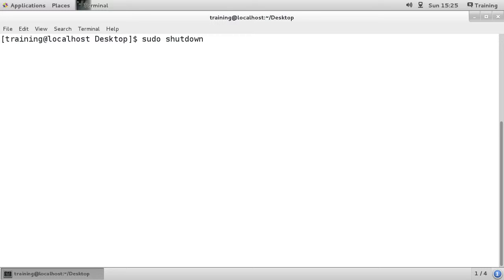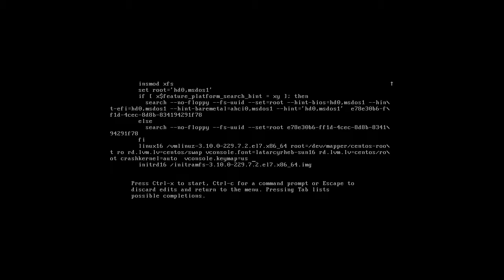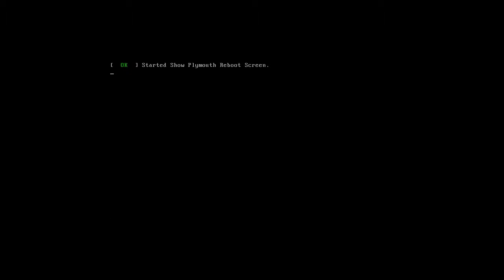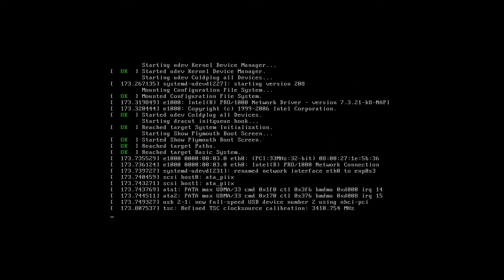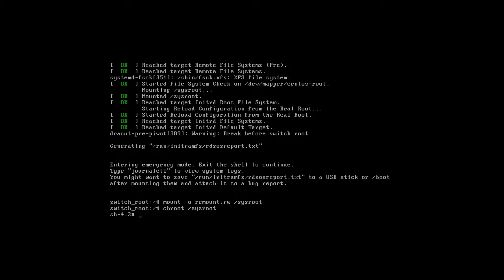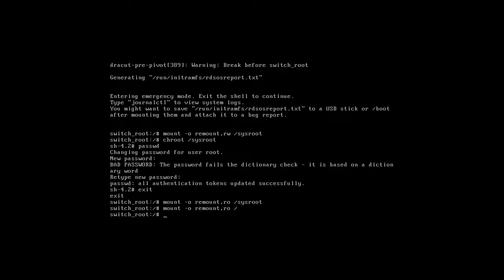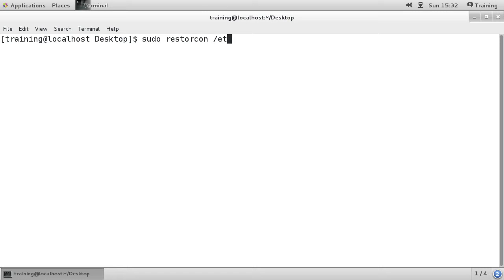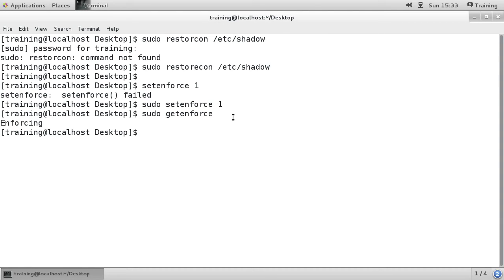04 Reset root password on Centos 7